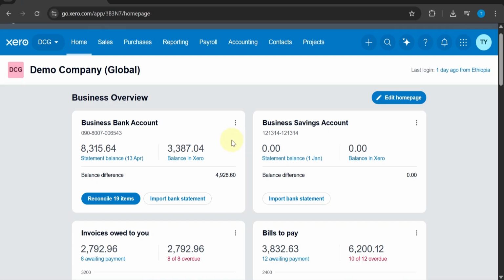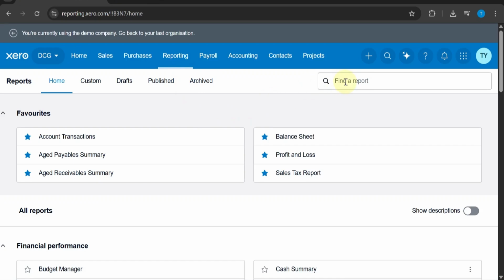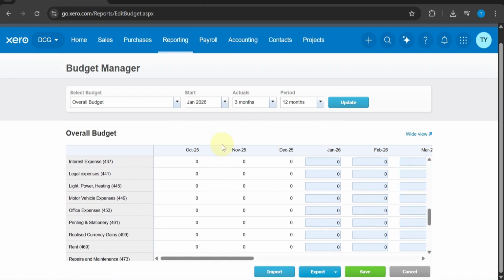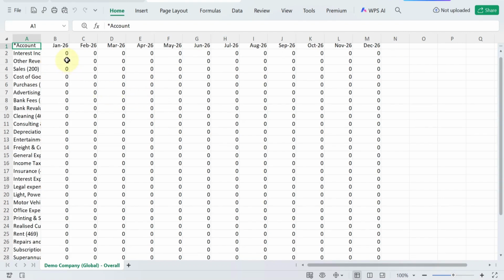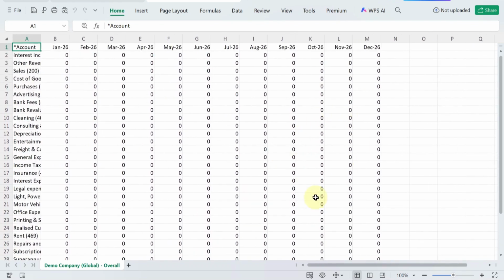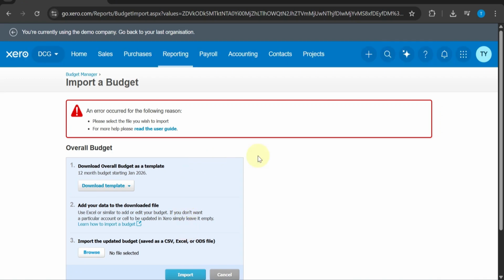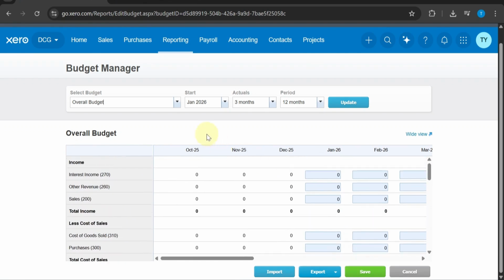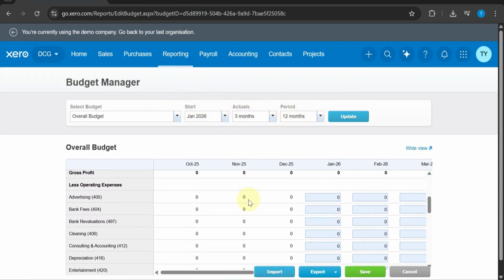How to Import Budgets in Xero 2026 Tutorial [2026 GUIDE]